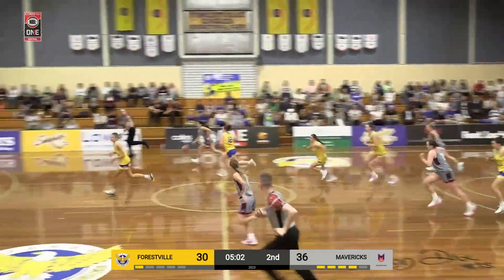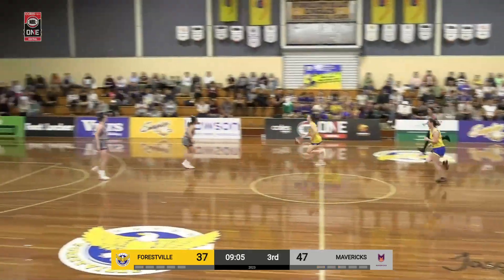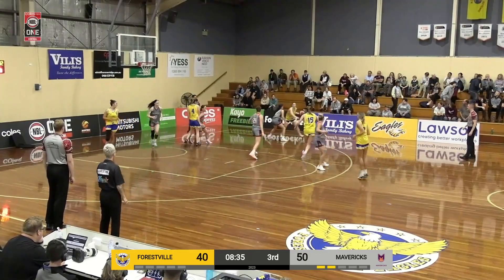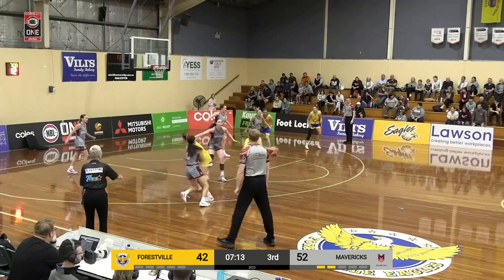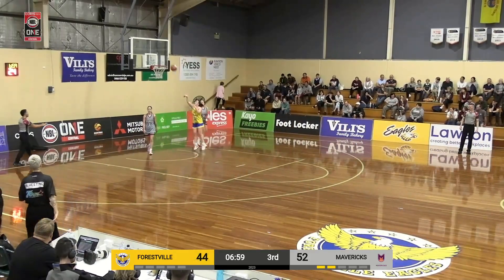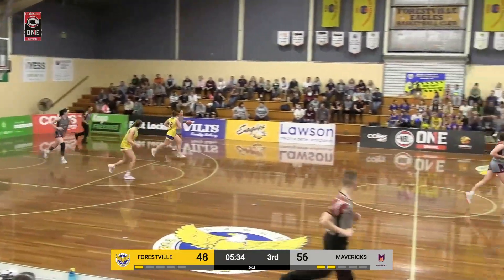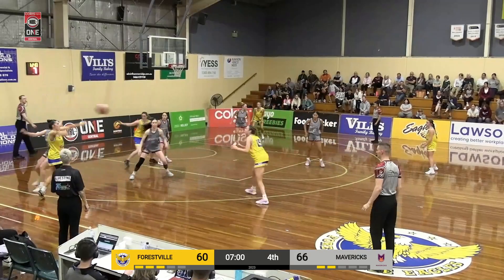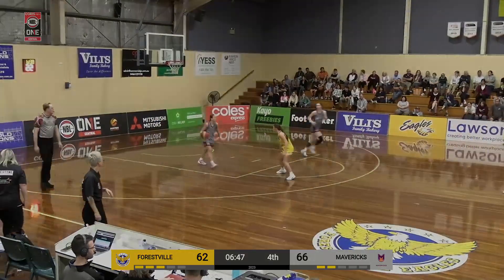Madison Freer (22 points) Highlights vs. Mavericks